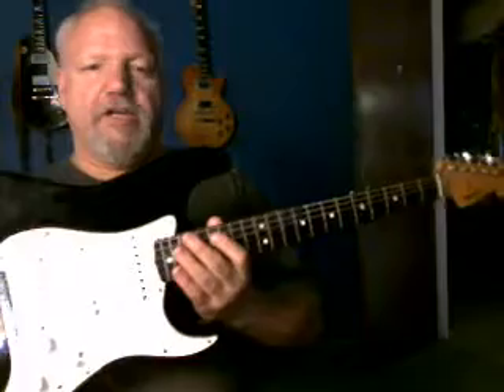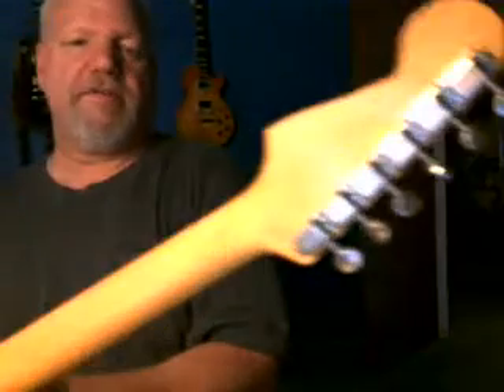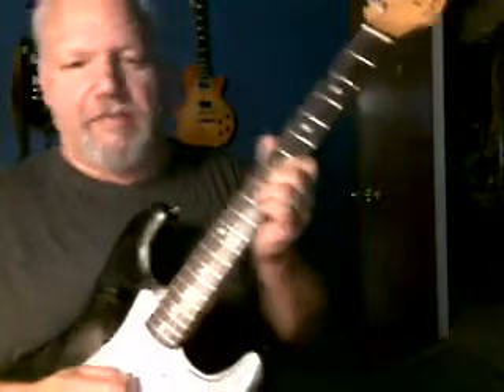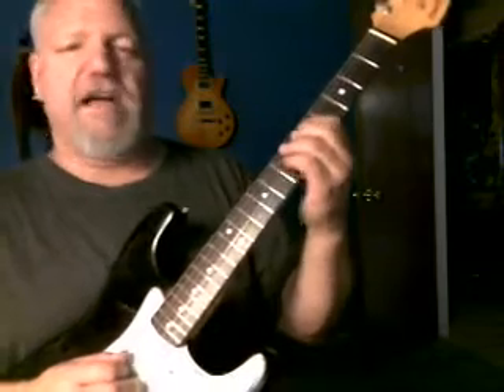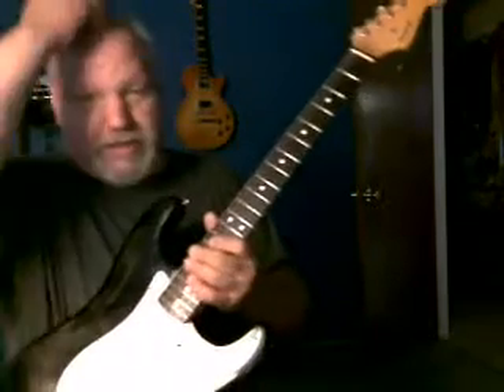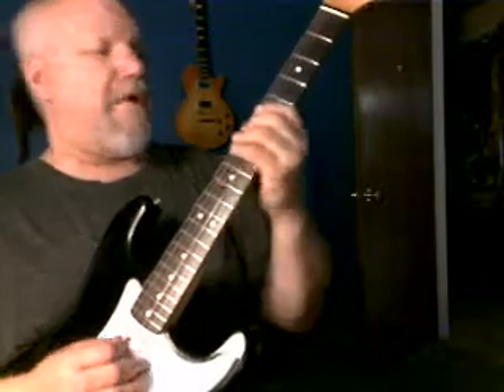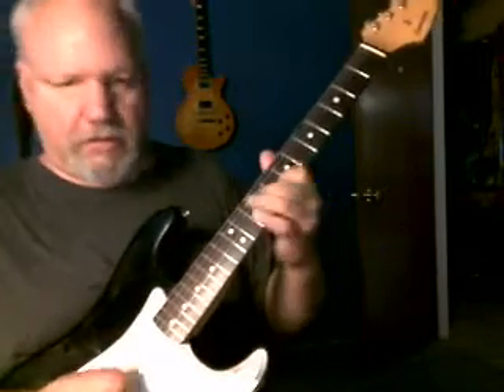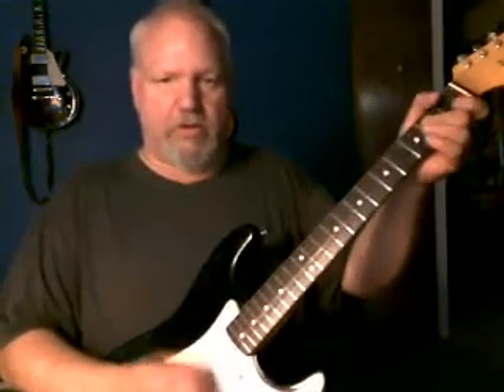Early 80's Fernandes Revival RST50 Stratocaster Guitar Review & Demonstration...